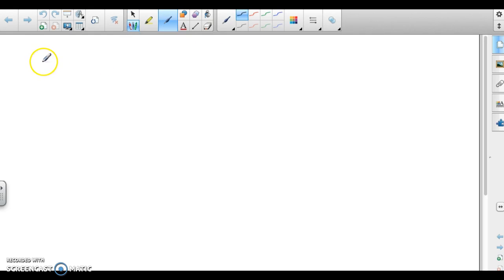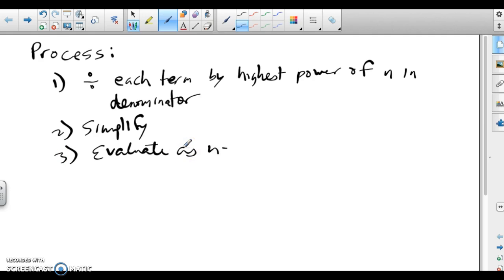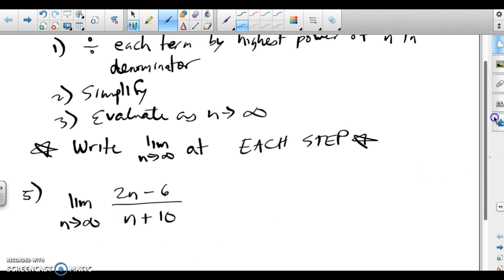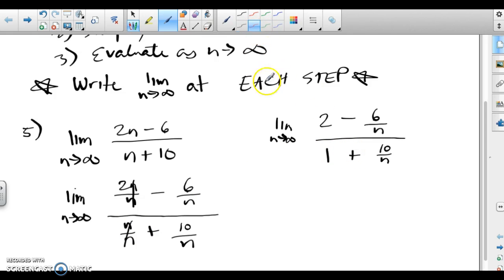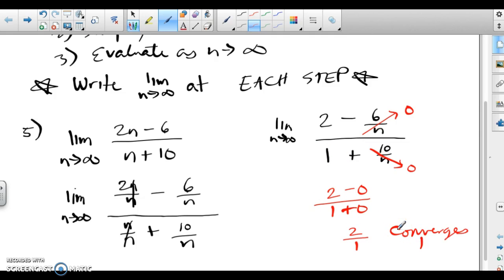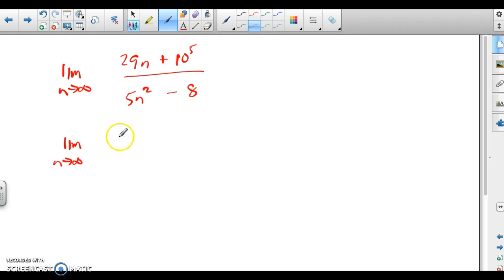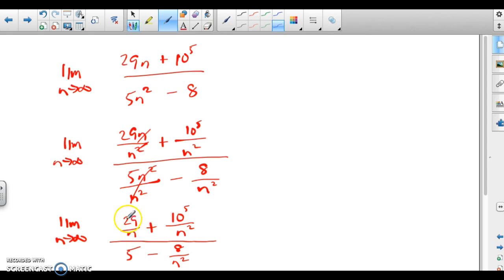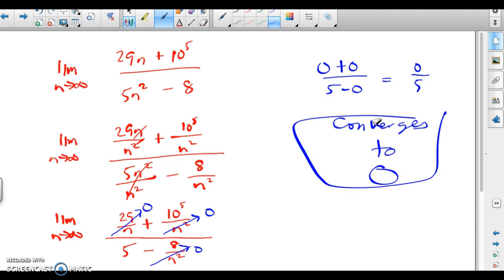notes on limits